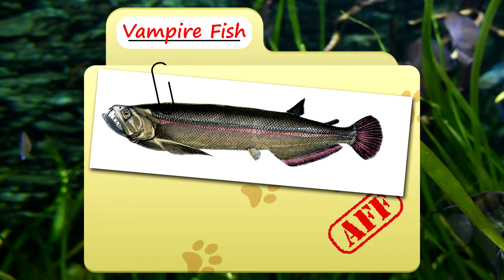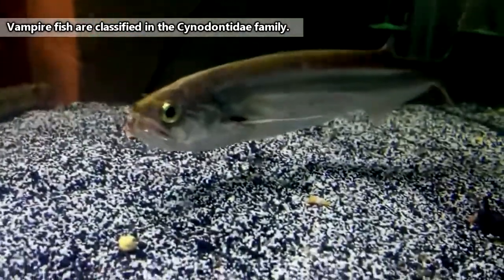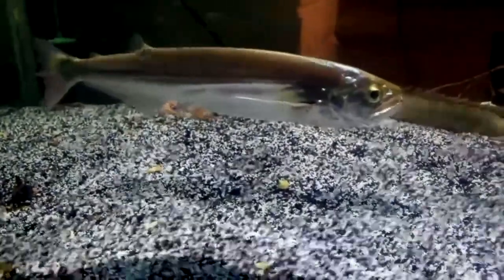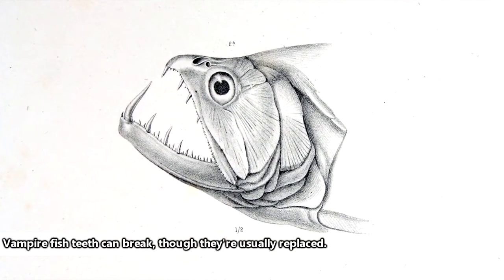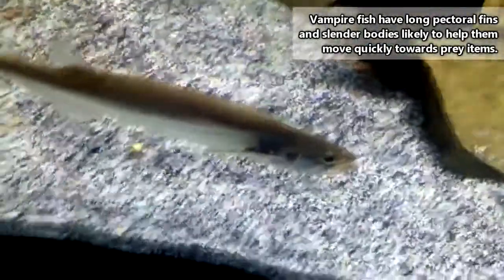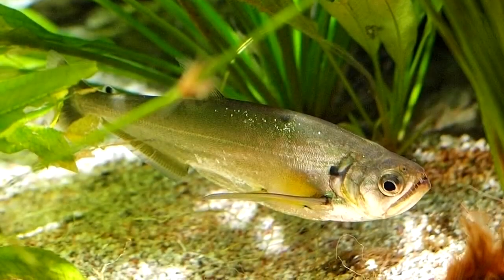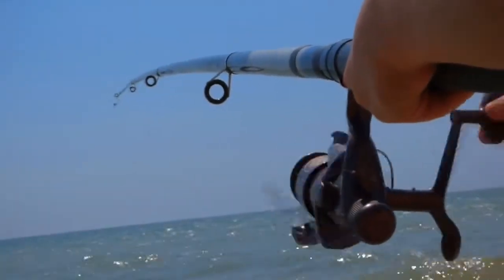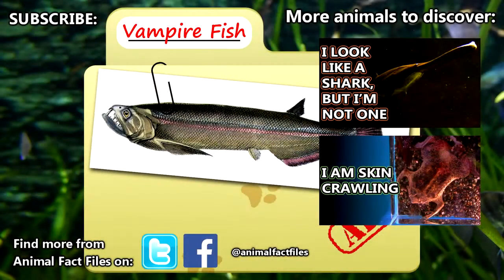Vampire Fish facts they have the teeth to prove it Fish Fact Files - حقائق علمية عن الاسماك